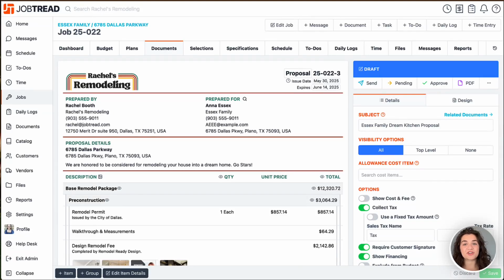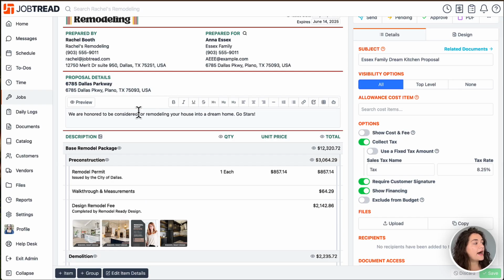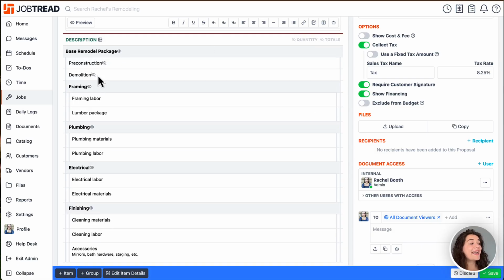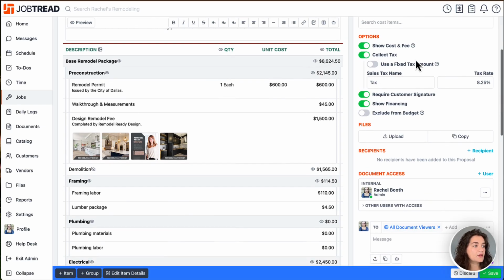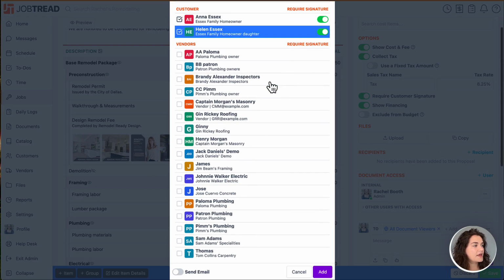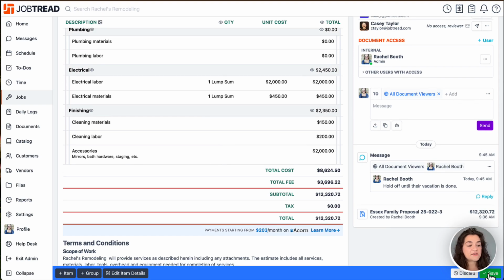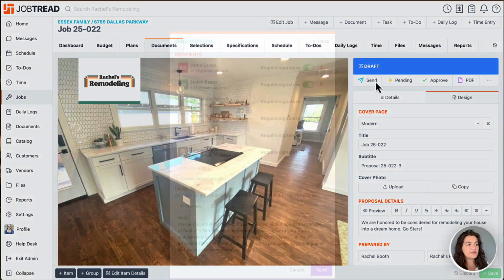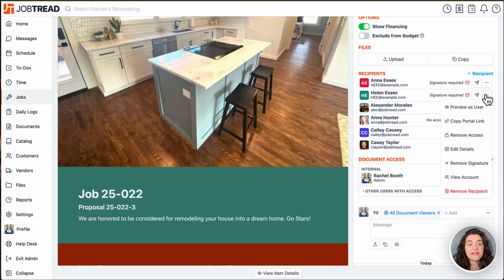Customize & Send Documents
Set up and send professional job documents to your customers and vendors using customizable templates. Choose from JobTread’s pre-built templates or use ones you’ve created in your settings. Before sending, you can make any necessary edits to tailor the document to the recipient. Once sent, you’ll be able to track when the document is viewed and monitor user activity.

Sales & Estimating
-Construction CRM
-Templates & Cost Catalog
-Bid Requests
-Estimates
-Customer Selections
-Contracts & eSignatures

Project Management
-Purchase Orders
-Daily Logs
-Tasks & Scheduling

-Change Orders
-Customer Invoices
-Job Costing
-Quickbooks Integration